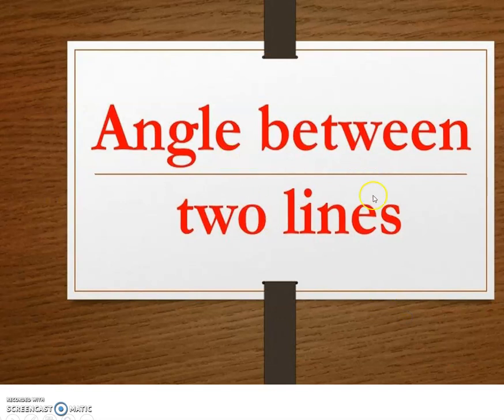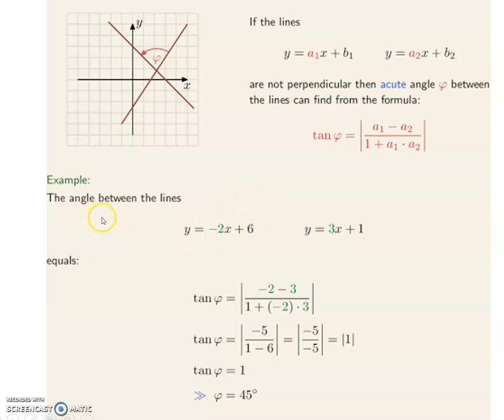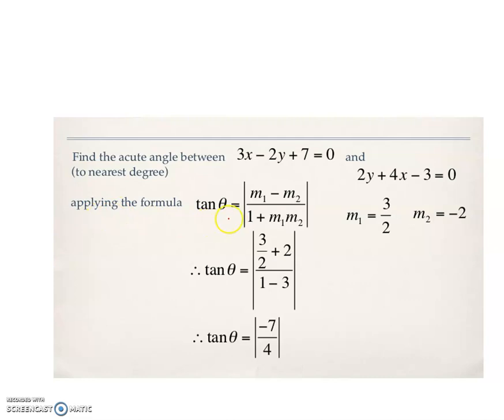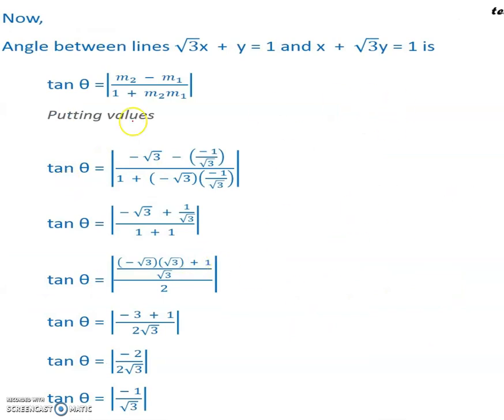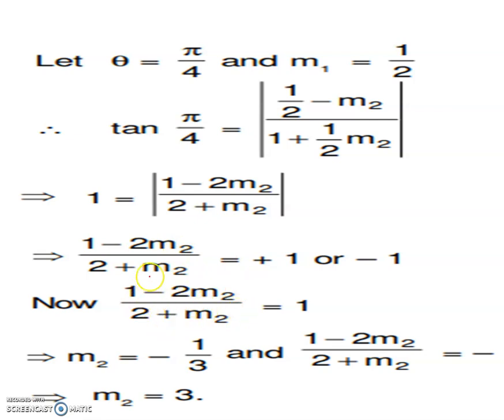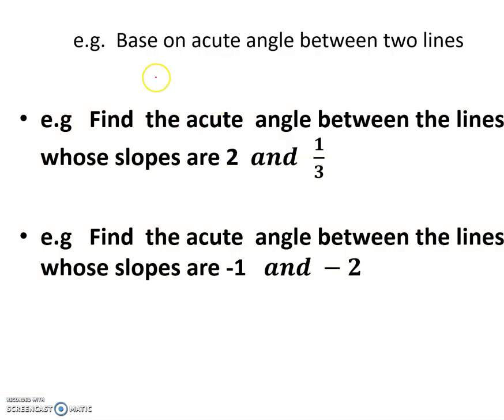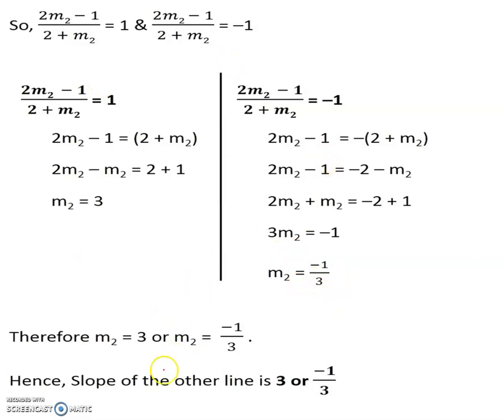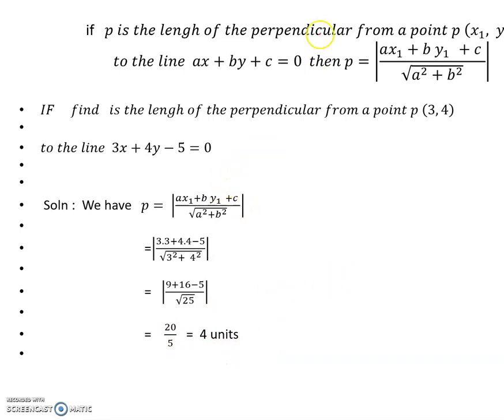chapter 6 co geometry topic 8